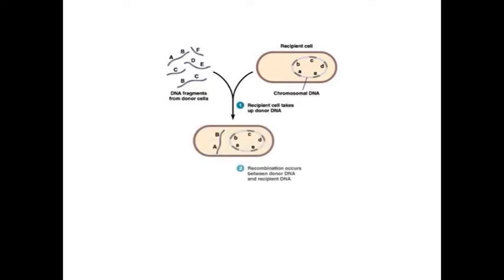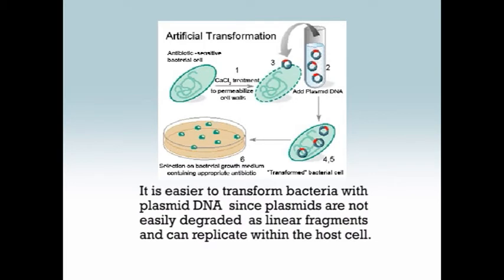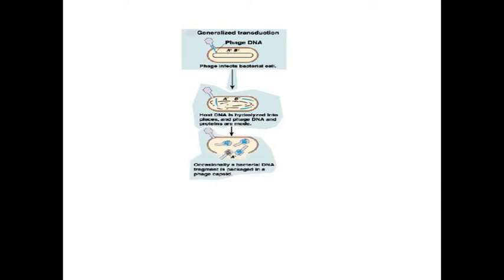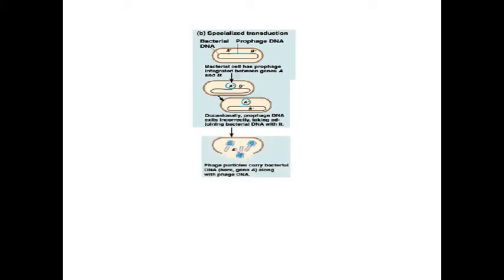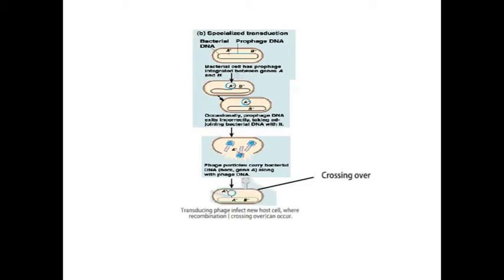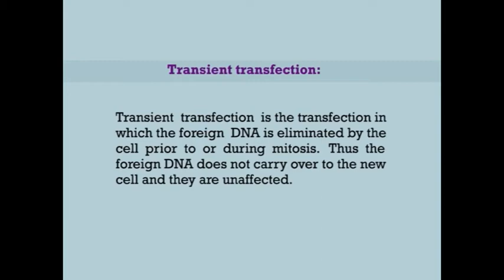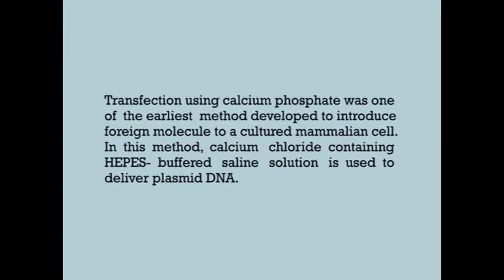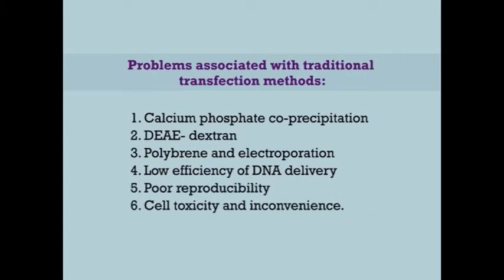GENERAL MICROBIOLOGY BACTERIAL GENETICS II